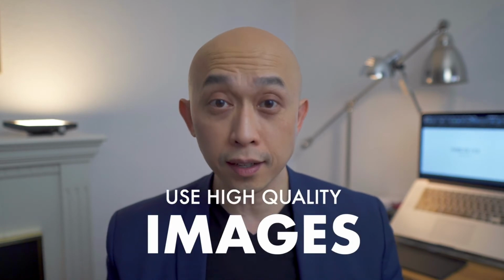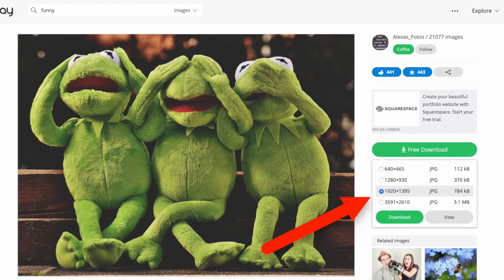Don't Screw Up Your Presentation Images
In this video, you'll learn some important tips to ensure your presentation slides look good. Specifically, you'll learn how to make your presentation slide images look professional.